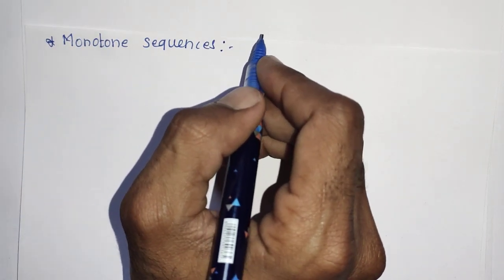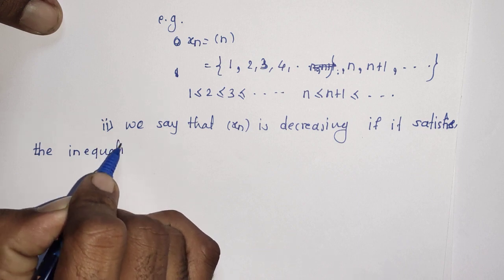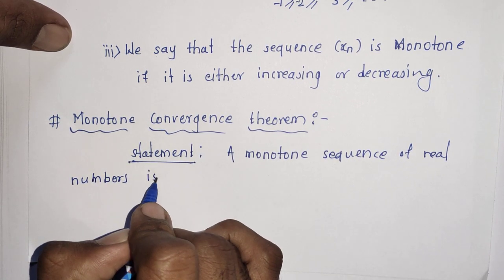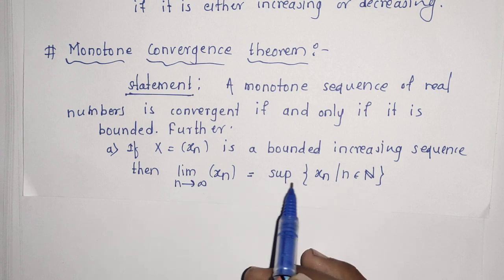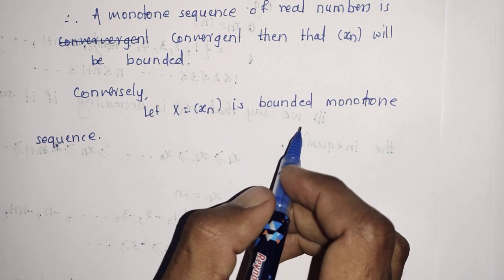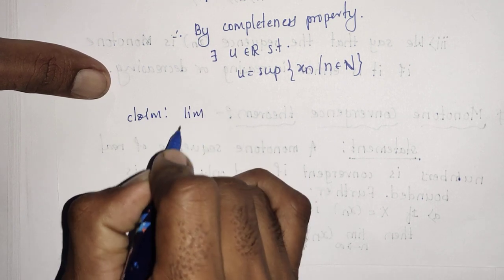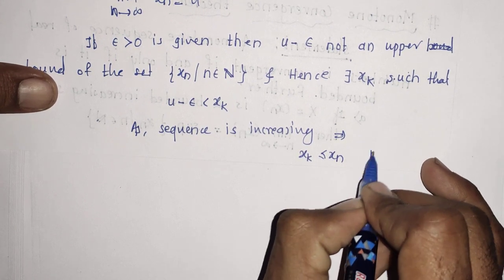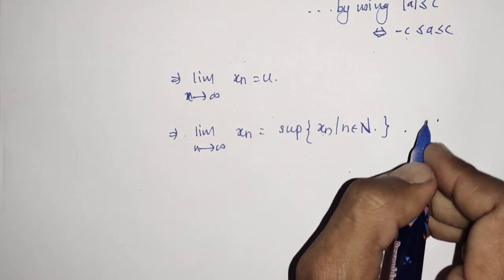Monotone Convergence Theorem